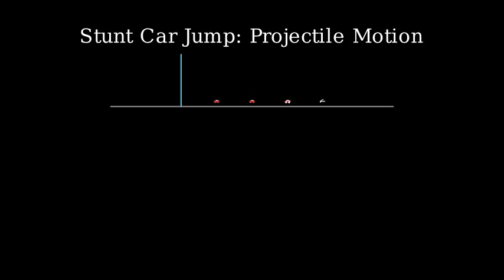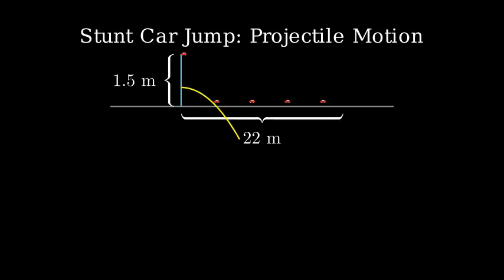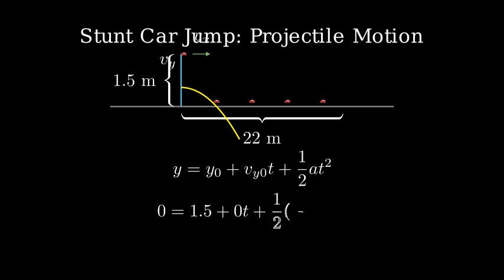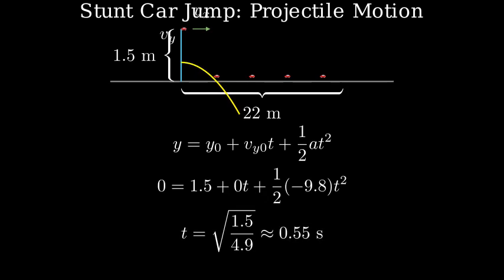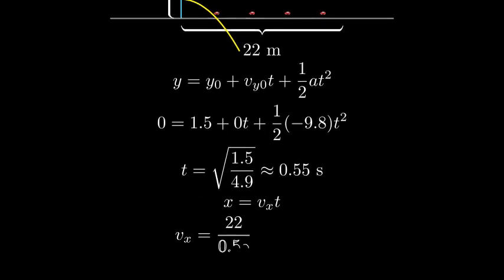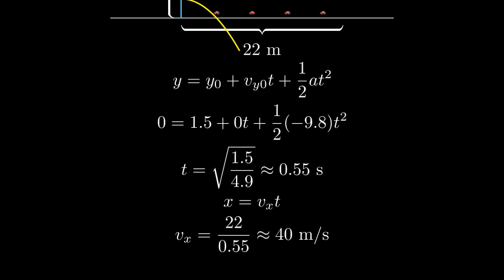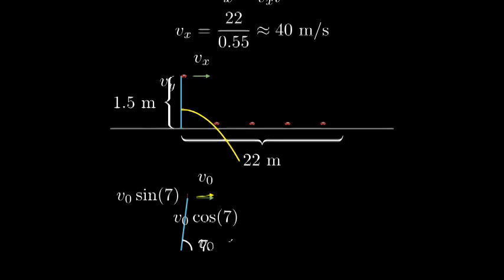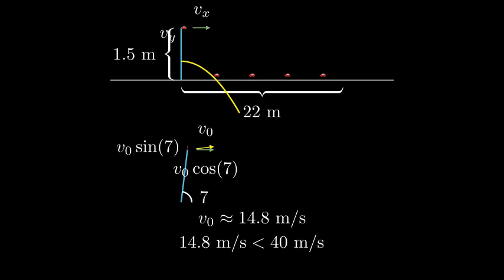(3-50) A stunt driver wants to make his car jump over 8 cars parked side by side below a horizontal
(3-50) A stunt driver wants to make his car jump over 8 cars parked side by side below a horizontal ramp (Fig. 3-46). (a) With what minimum speed must he drive off the horizontal ramp? The vertical height of the ramp is 1.5 m above the cars and the horizontal distance he must clear is 22 m. (b) If the ramp is now tilted upward, so that “takeoff angle” is 7.0° above the horizontal, what is the new minimum speed?